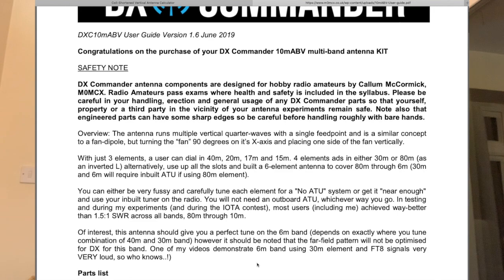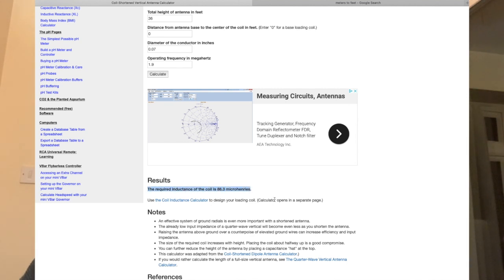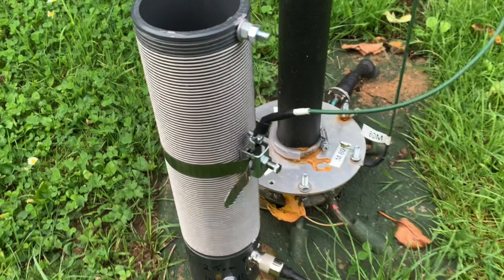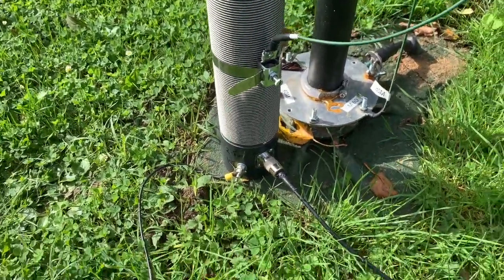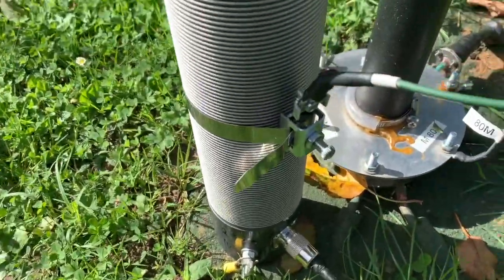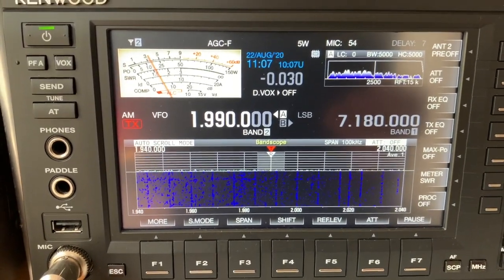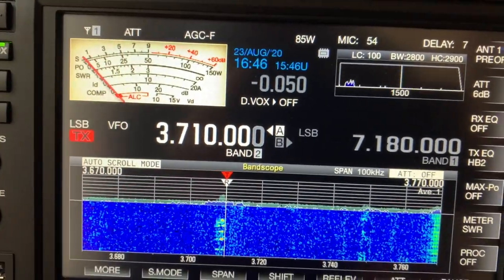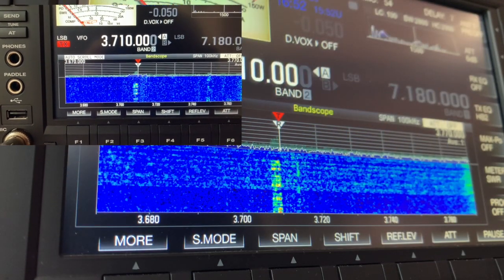Ham Radio: Base loaded Coil testing on 80M and 160M and Just how many Henry's do you need?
The DX Commander or other 10 meter glassfibre pole, fitted with a Loading Coil.
A 80M and 160M Vertical Antenna with a 11.15M driven element for the 40M band.. :)

In this video I take a look at how it works and how to work out the value of the coil you need to build, to get the 40M element of the DX Commander to work on 1.8-9mHz (160M).

A base loaded DX Commander for use on 40/80/160M bands, with the use of the 40M element that's 1/4 wave on 40m (11.15). The coil gives a very low angle of takeoff making it great for DX,
This standalone version that can be.used with any glass fibre pole or bamboo Caine etc.

Thanks and acknowledgement to Roly - ZL1BQD for the original idea and also to Edy YC2YIZ whom inspired the stand-a-lone version.

80m Coil:  88 turns 2.5mm apart on a 76mm OSD PVC pipe. tapped at top and bottom, I used 1mm stainless rope about 20M long..

Cheers
Mike M0MSN